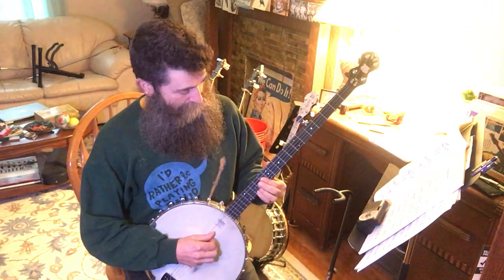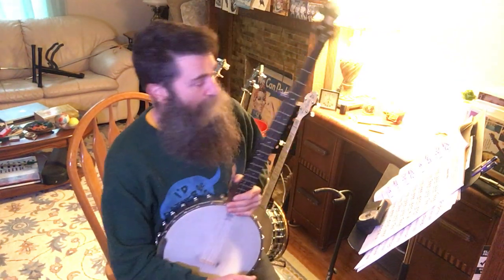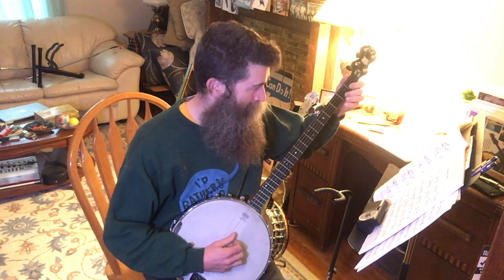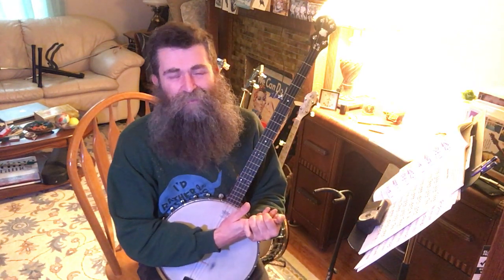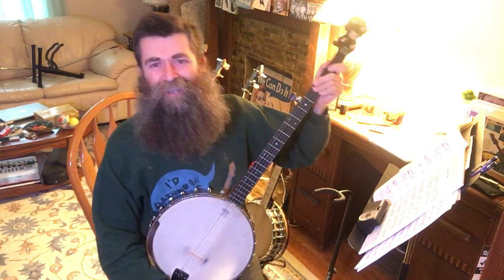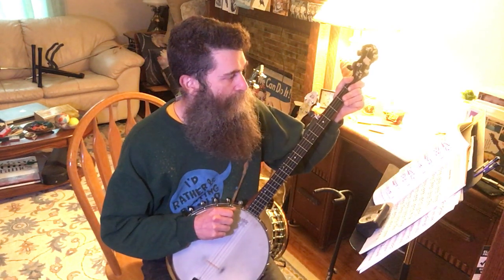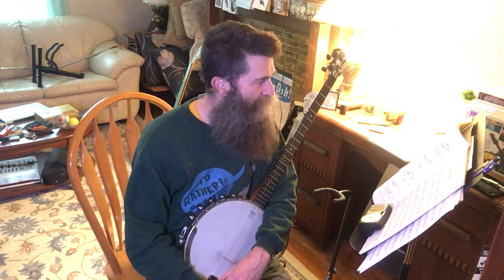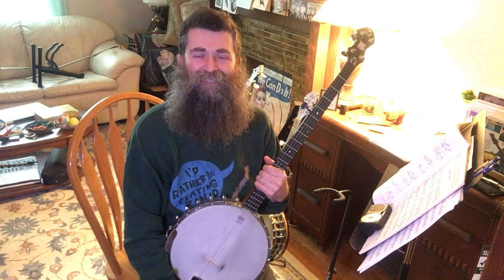Classic Banjo Lessons, Episode 16: Mountain Polka - Lead Banjo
Today we are learning Mountain Polka, focusing mainly on two techniques: One, the thumb glide, and two, the rest!

Joe Troop & Aaron Jonah Lewis, You Bring Out The Hamster In Me
Thomas Bailey and Aaron Jonah Lewis, Featuring Max Johnson, Wild Hog
Sounds of Mount Desert Island, Vol. 13: Wildwood Stables (Spring Peepers)
wildwood-stables-spring-peepers